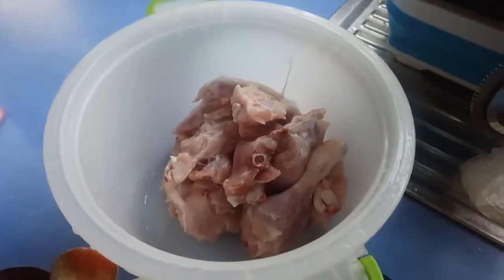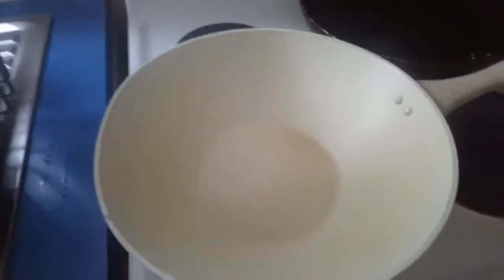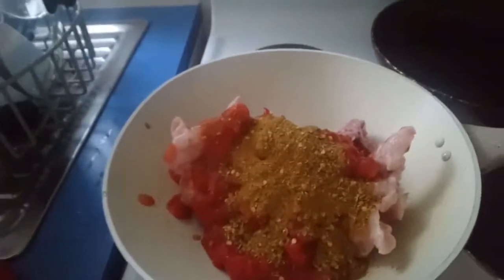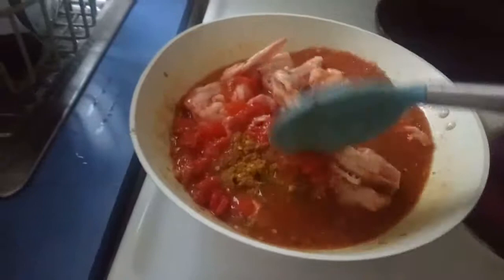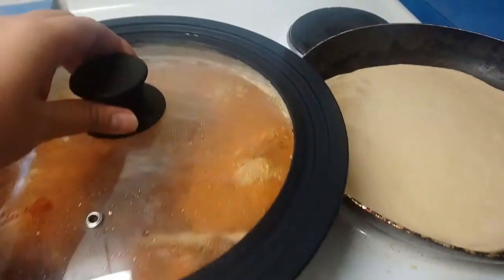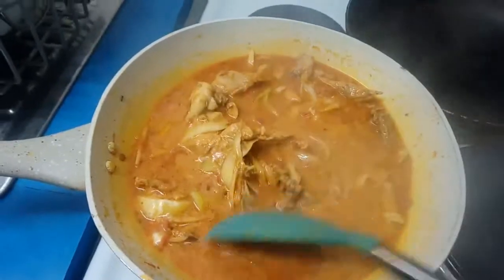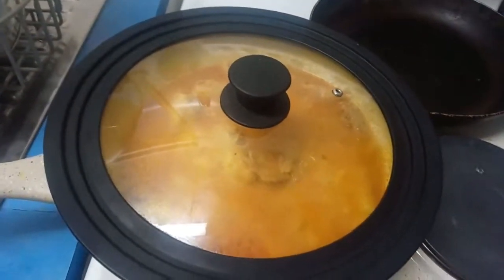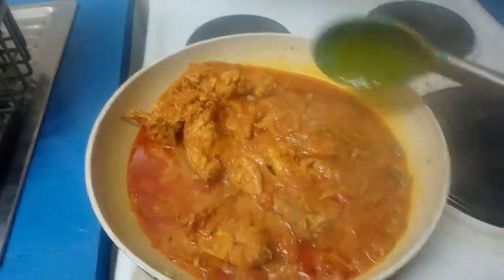Easy chicken Karahi (CHICKEN CURRY)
Today I am making quick Chicken curry which is spicy and tasty.